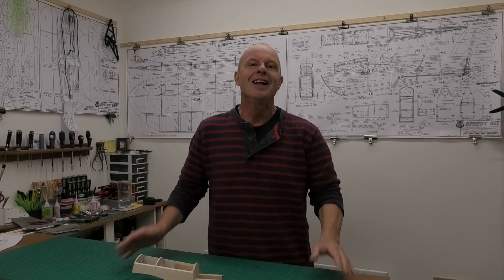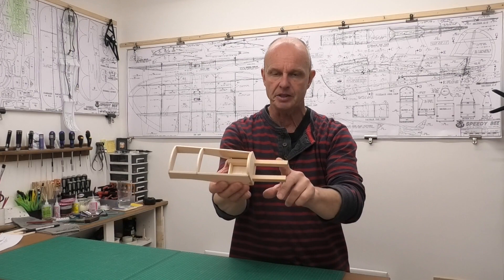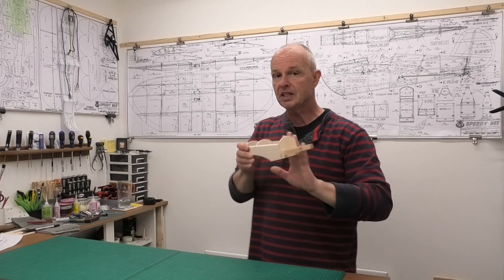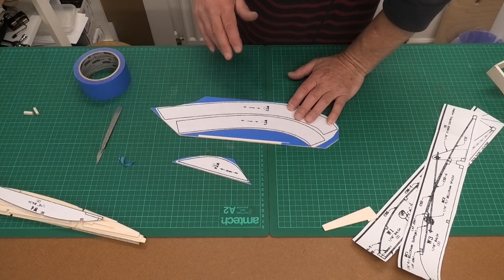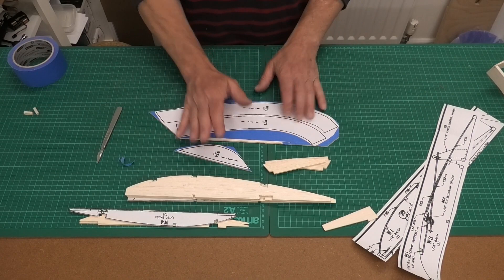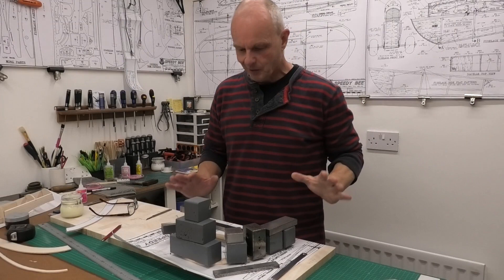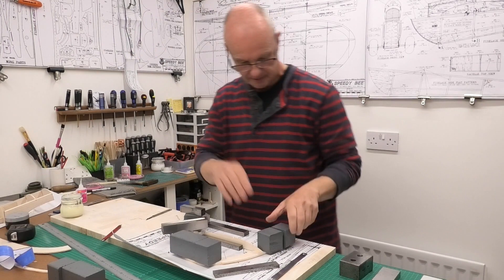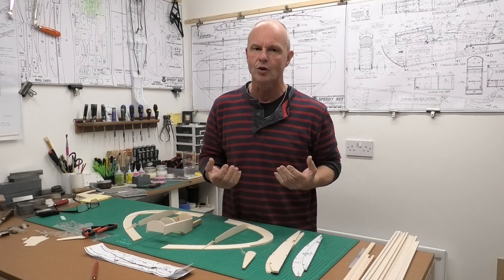Speedy Bee - Build Series Pt 2: Ribs & Wing Tips - Designed by Clancy Aviation - OS fs26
Ribs & Wing Tips - The Speedy Bee is a classic design from Clancy Aviation, a fun 40" wingspan mid-winged radio control plane, which will be powered by a OS fs 26 four-stroke glow engine. This build series will take you step by step through the construction of the model, culminating in the maiden flight, and a build & flight review.

The plane is being build from a great set of plans, from 1996, which can be downloaded from Outerzone